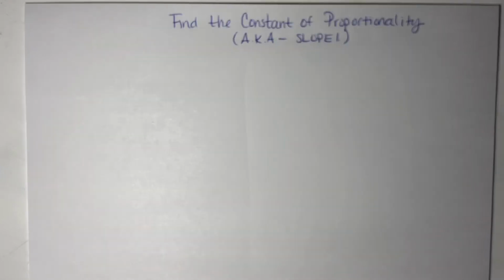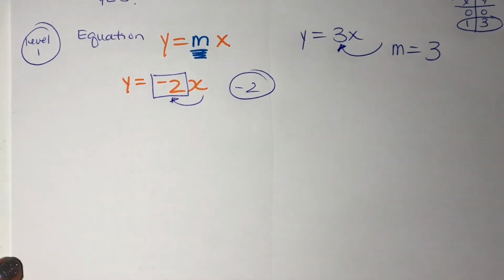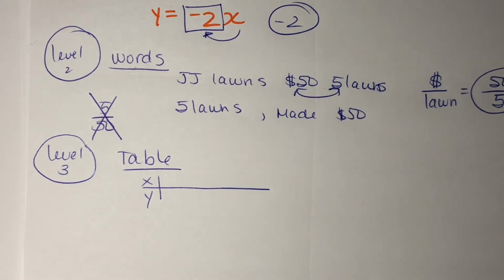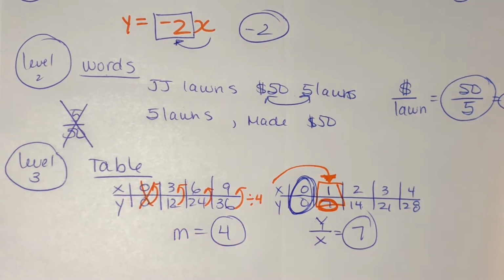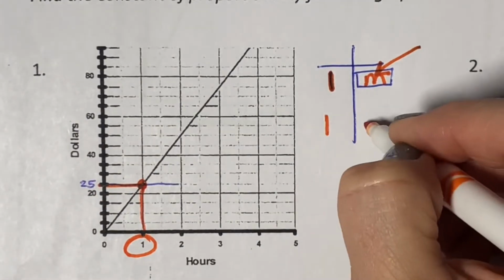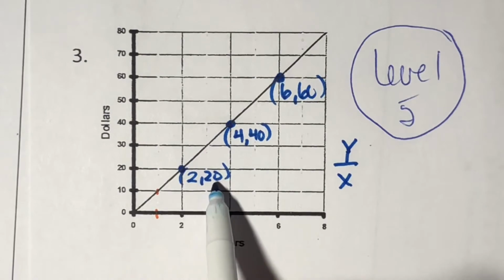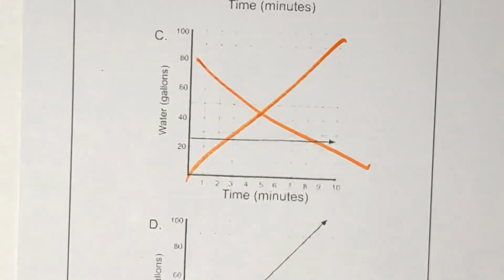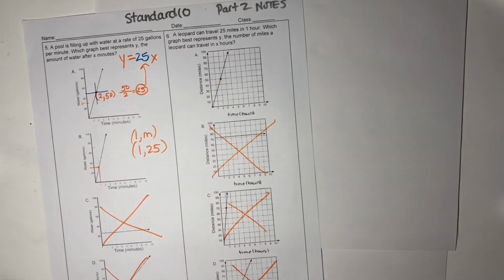Identify the Constant of Proportionality